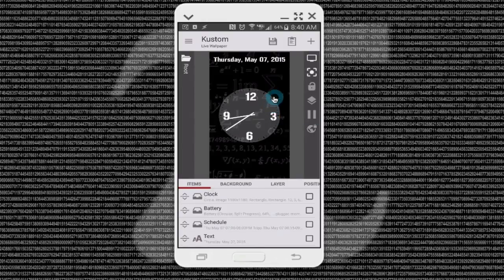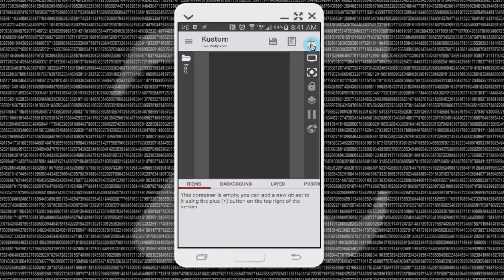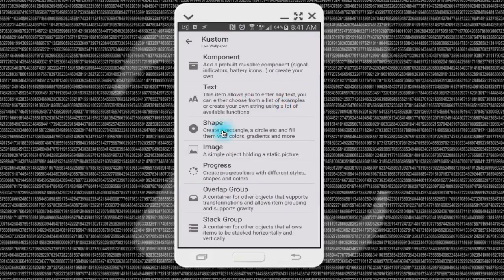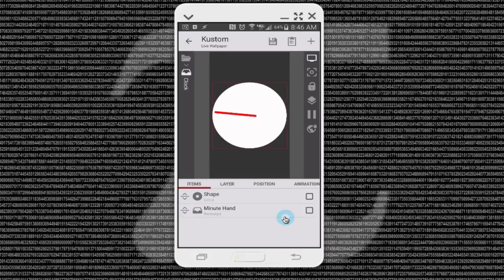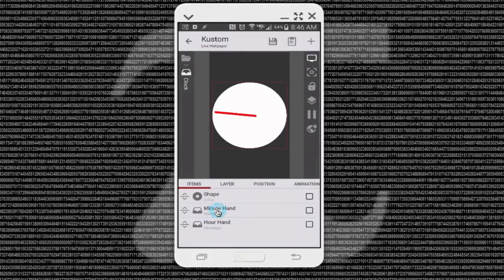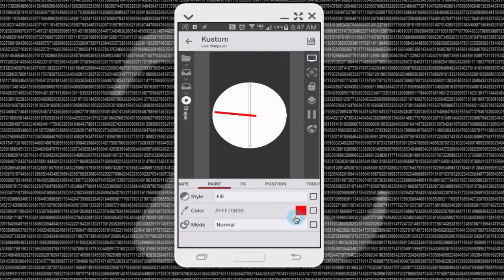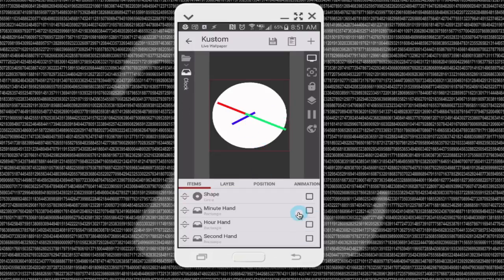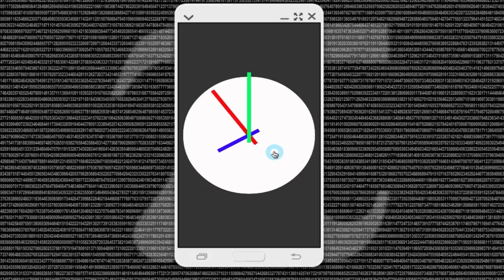KLWP Tutorial: Create an Analog Clock in KLWP (Kustom Live Wallpaper)